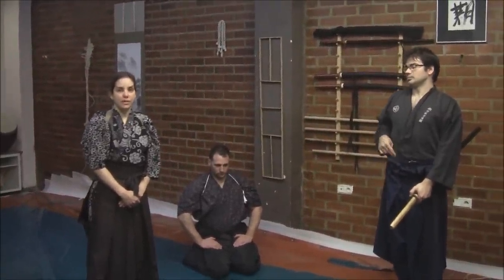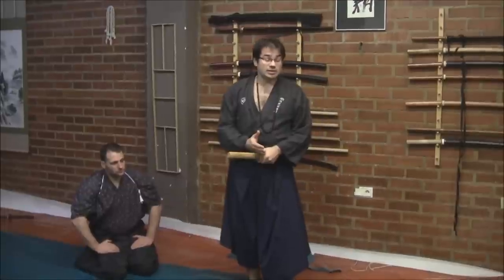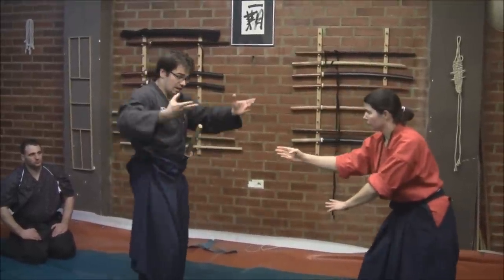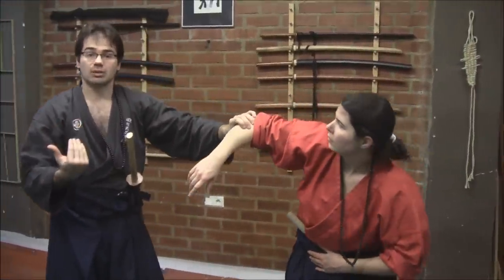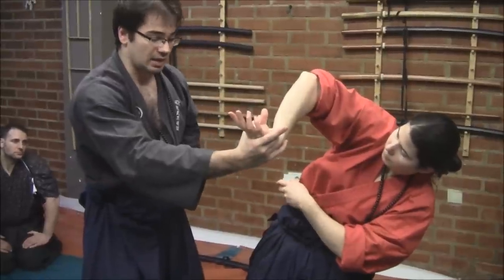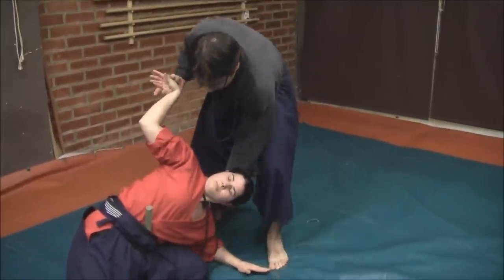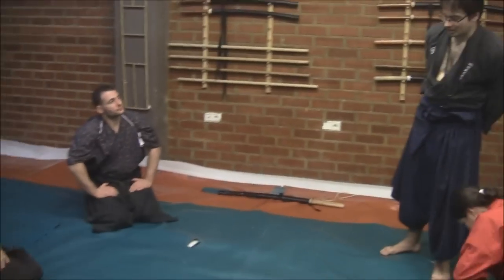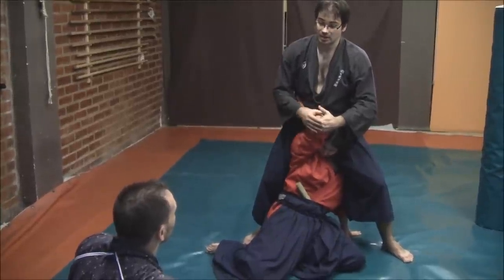Ogawa Ryu - Aikijujutsu Sanbon Me # 6